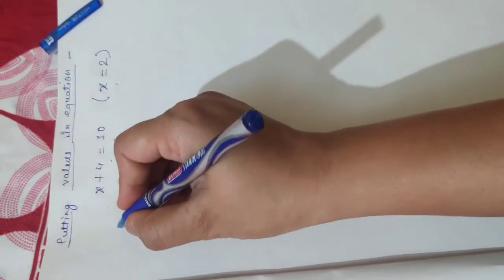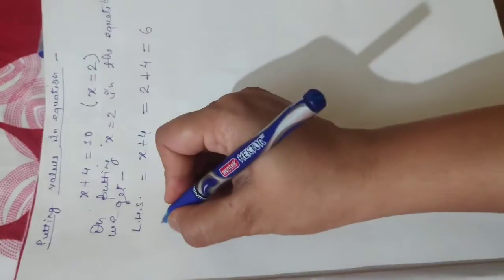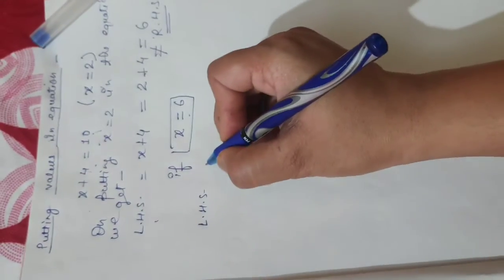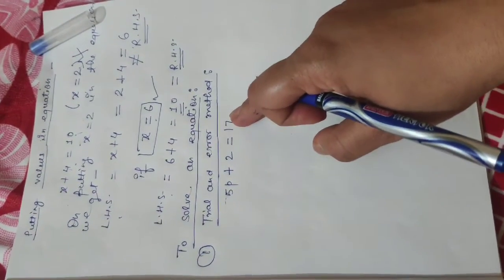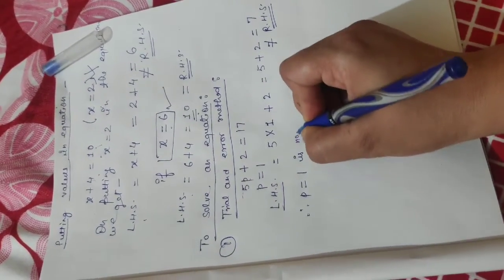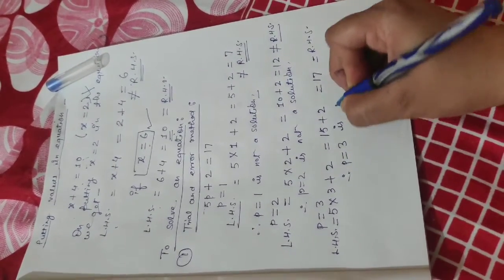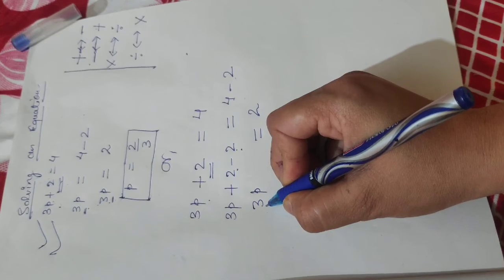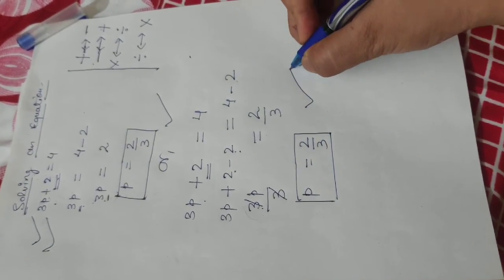Solving an equation